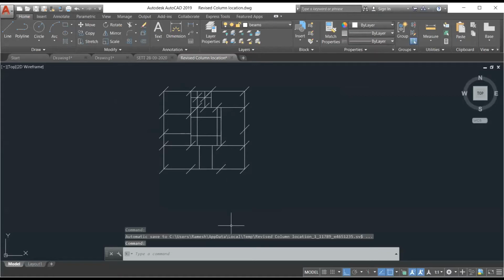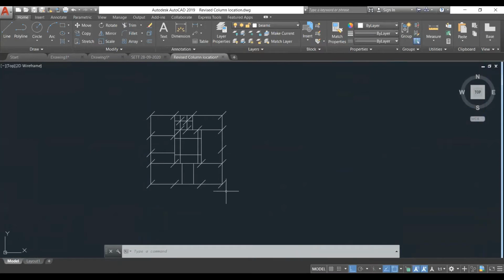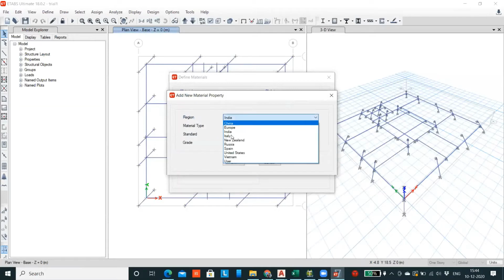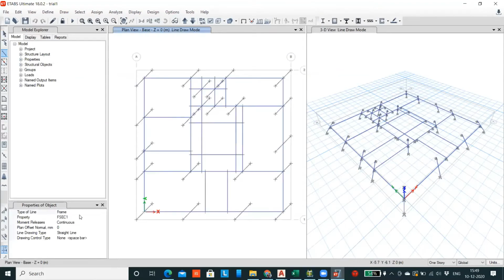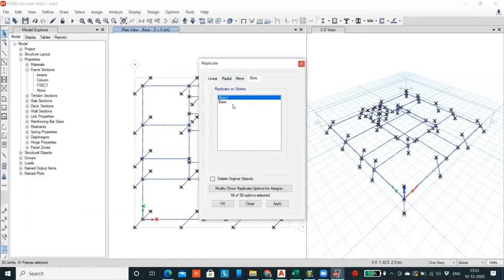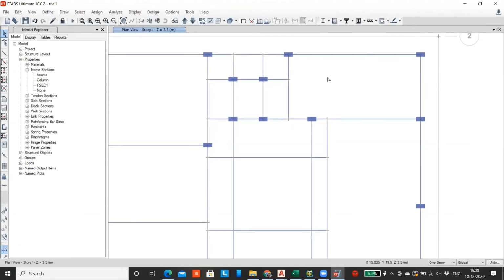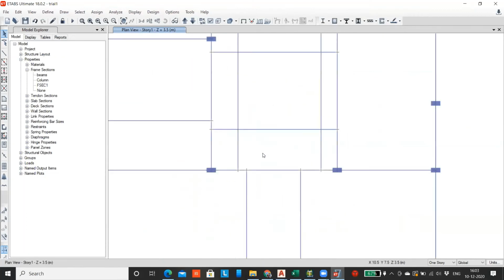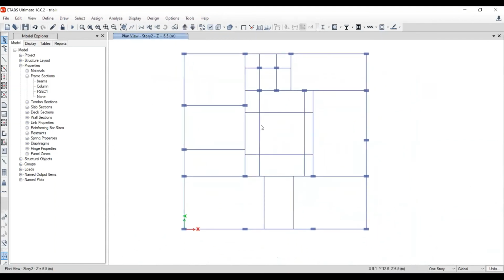Import from AutoCAD to ETabs